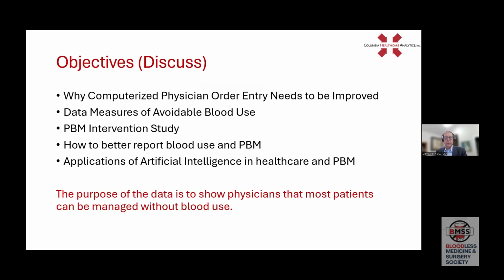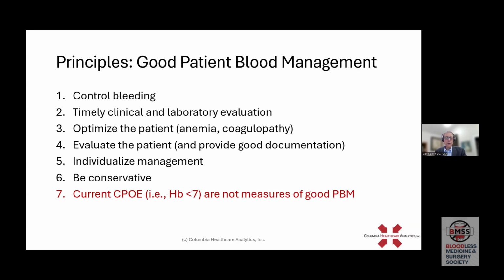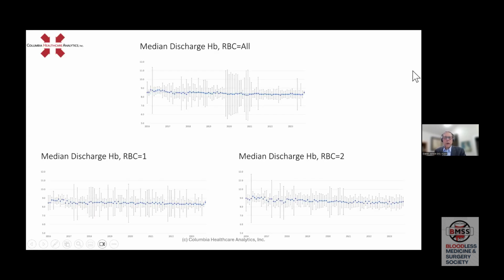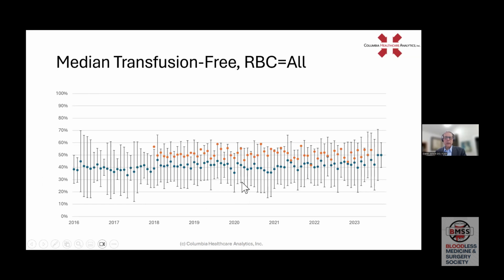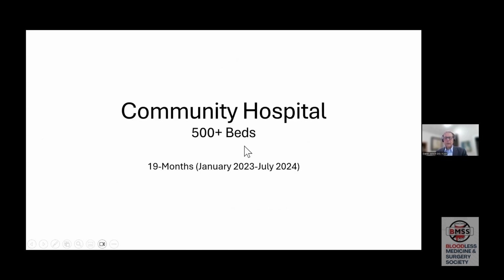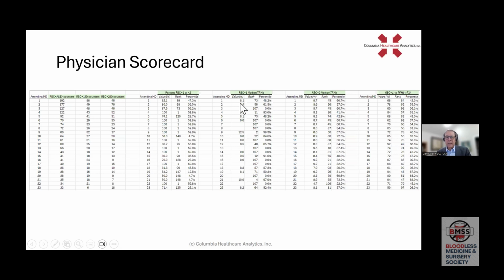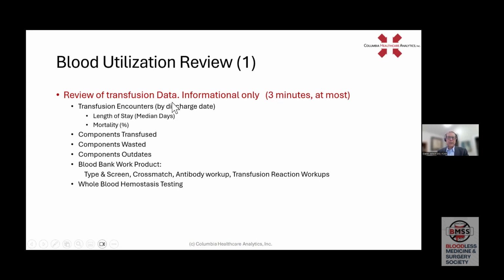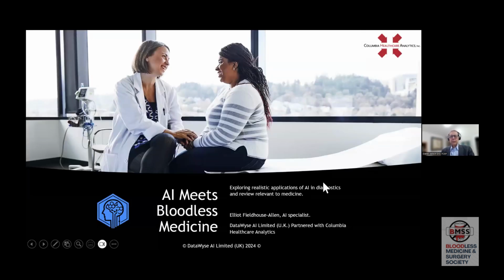Medical Informatics Advancing Bloodless Medicine (David Jadwin, DO)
What does the data indicate about the presumed 'need' for blood transfusion in many settings?  Listen to the intriguing keynote address by Dr David Jadwin at BMSS 2024 Annual Scientific Conference.
Dr Jadwin is president of Columbia Healthcare Analytics, Inc., which he founded in 1986, to provide educational feedback to physicians about their case management. David is a Fellow in the College of American Pathologists and has served as the pathology department chairperson at two community hospitals and one teaching hospital. His career began as a medical laboratory technician in 1968, where he worked at USAMRID Fort Detrick, and the 106th General Hospital and 406th Medical Laboratory during the Viet Nam war. He is a graduate cum laude in biochemistry from Eastern Michigan University and received his DO degree from Michigan State University College of Osteopathic Medicine. After completing a clinical internship, he completed an anatomic and clinical pathology residency at Brooke Army Medical Center, in San Antonio, Texas. In addition to pathology, he worked as an emergency room physician for 5 years.
David published the article Determination of Unnecessary Blood Transfusion by Comprehensive 15-Hospital Record Review (The Joint Commission Journal on Quality and Patient Safety 2023; 49:42–52). The authors reported that, between 2012 and 2018, 45 percent of transfused patients could have been managed without blood transfusion. A current study of 53 hospitals (330,000) patients, between 2016 and 2023, is being prepared for publication, and shows that hospital blood use has improved little, in spite of years of patient blood management focus. His broader interest is to improve patient care using AI health information technology. David and Kenneth Remy, MD (Case Western Reserve University) have submitted a MacArthur 100%Change grant proposal (Adaptable Health Information Technology for Low- and Moderate-Income Countries to Improve Healthcare Equity). In this project, US health systems will contribute 10 percent of achieved savings ($27M per hospital, over 5 years), in a Robin Hood Model, to sustain funding for healthcare development, in Africa and other LMIC countries.